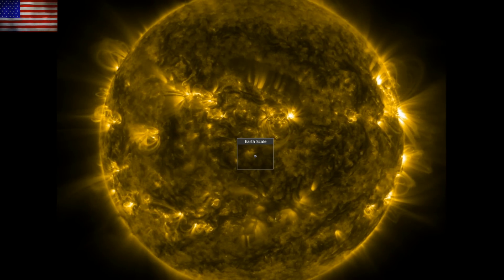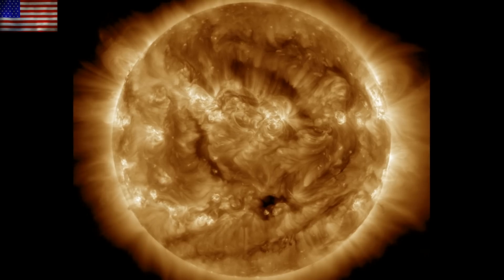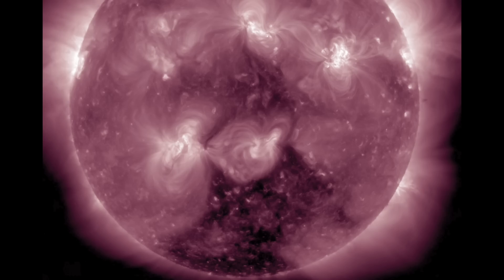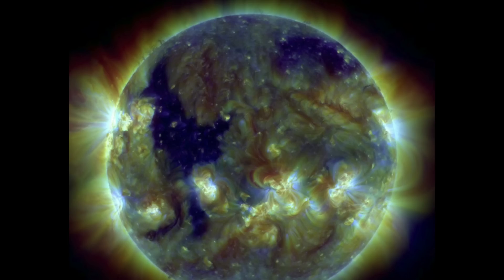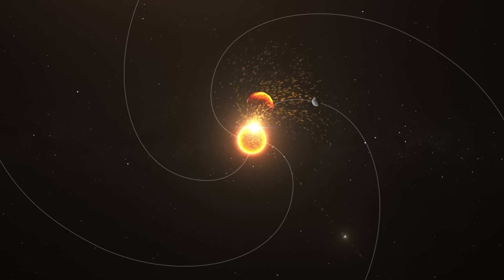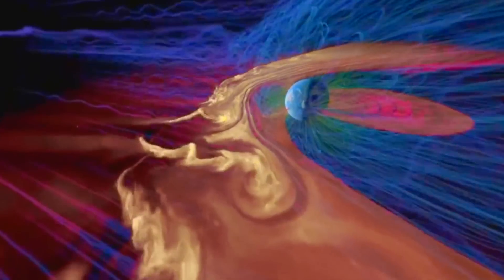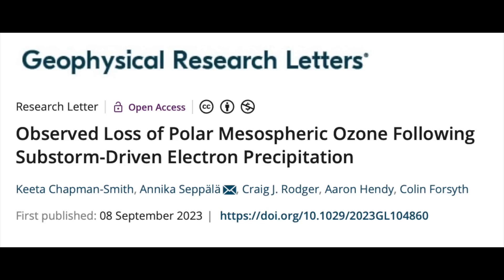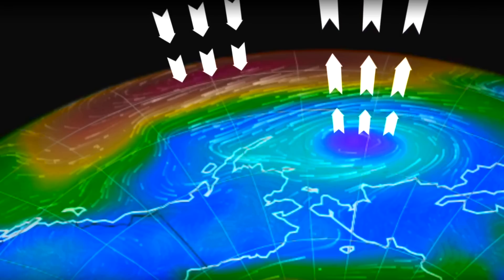Solar Flare, Coronal Holes, Ozone Impact | S0 News Sep.11.2023